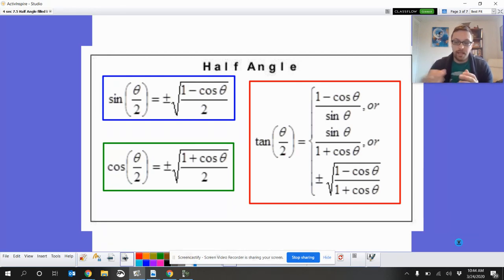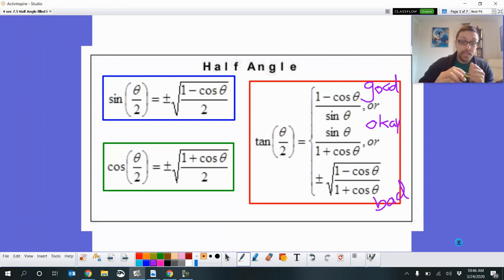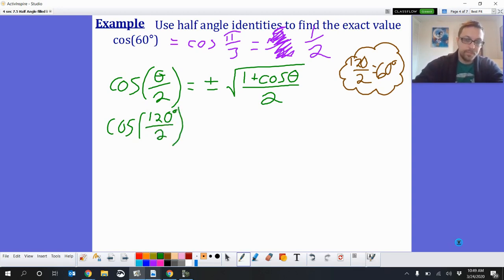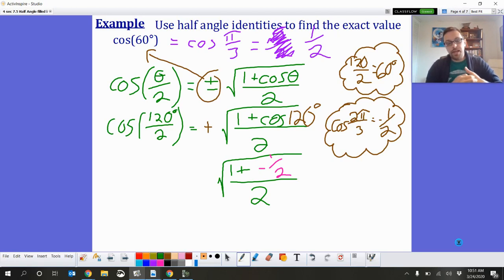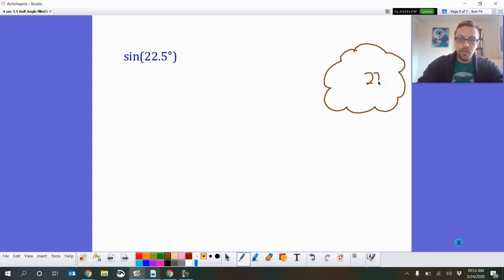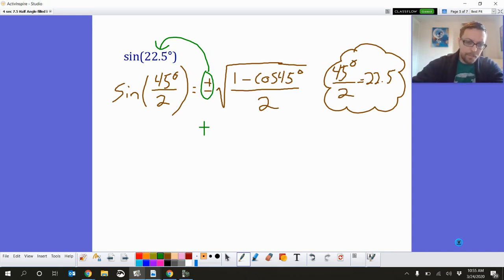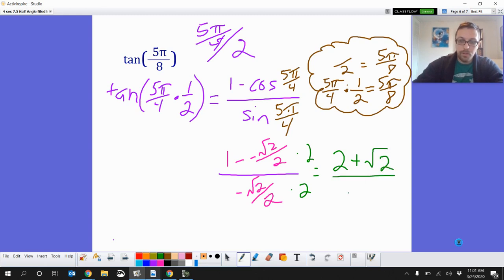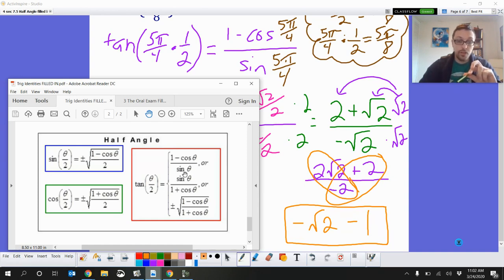Sec 7.5 Half Angle Identities Day 1 PreCalculus